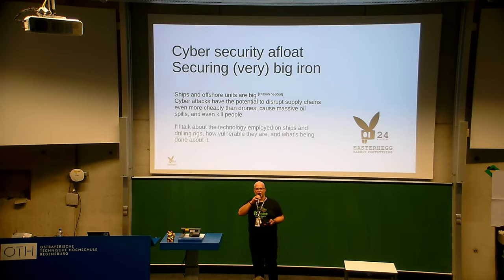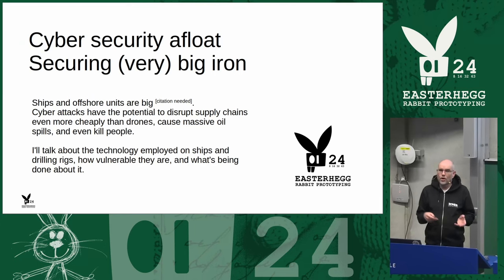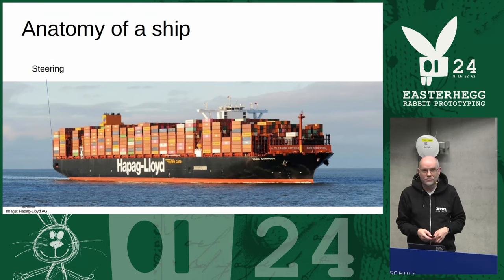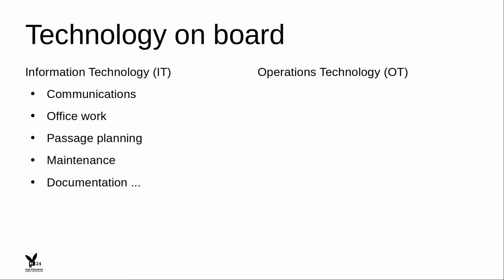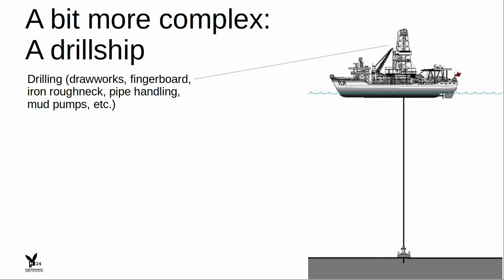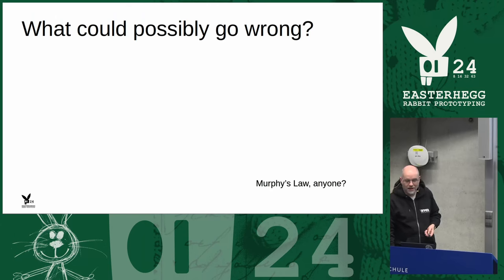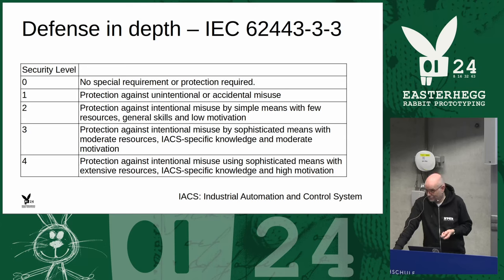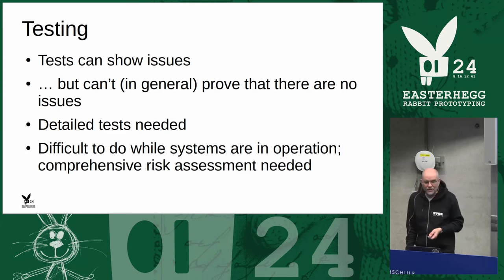EH21 - Cyber security afloat or securing (very) big iron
Ships and offshore units are big [citation needed]. Cyber attacks have the potential to disrupt supply chains even more cheaply than drones, cause massive oil spills, and even kill people.
I'll talk about the technology employed on ships and drilling rigs, how vulnerable they are, and what's being done about it.

Pirx